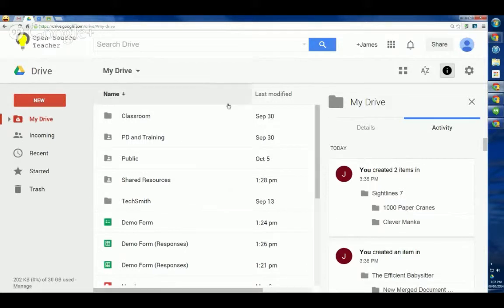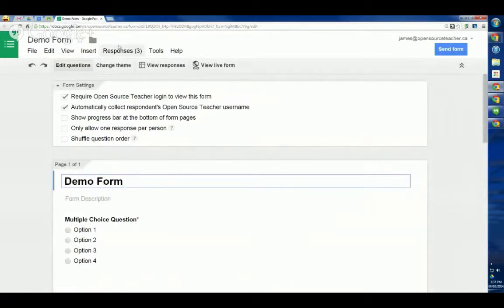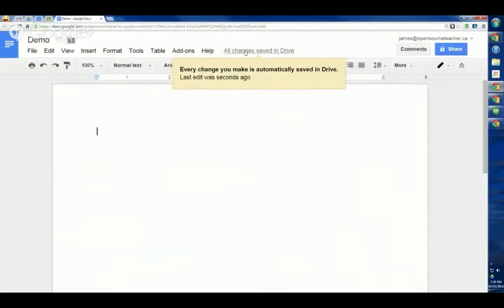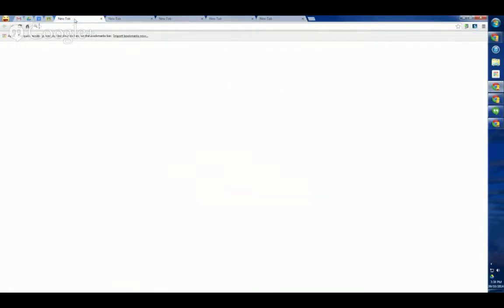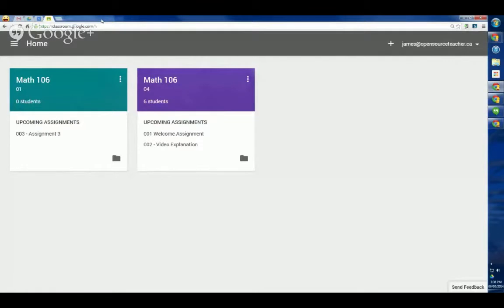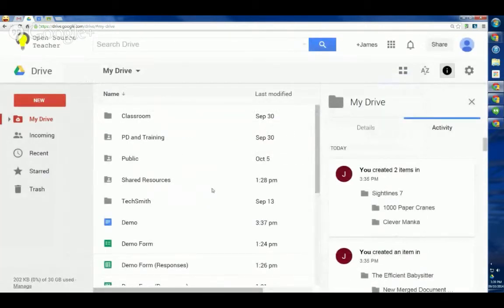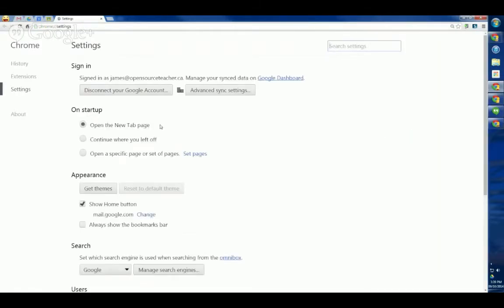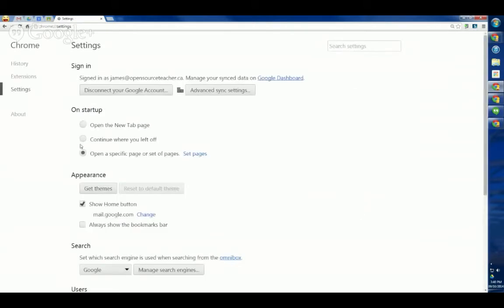Part 05 Dealing with Tabs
Part 5 of the Google in the Classroom webinar from Oct 9, 2014.